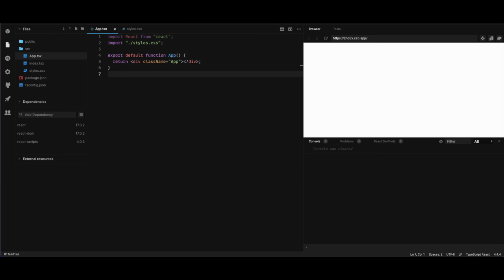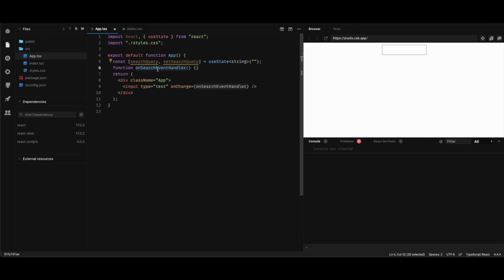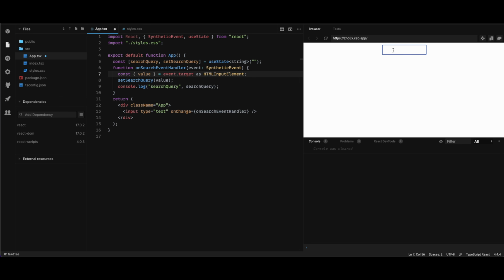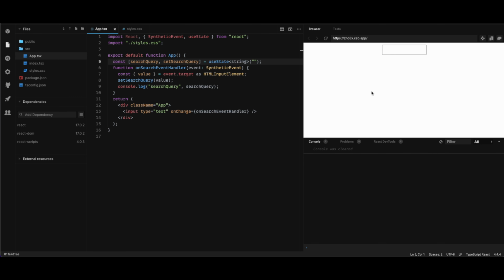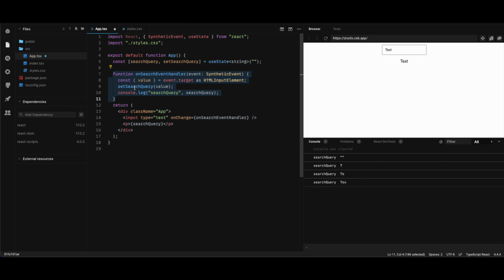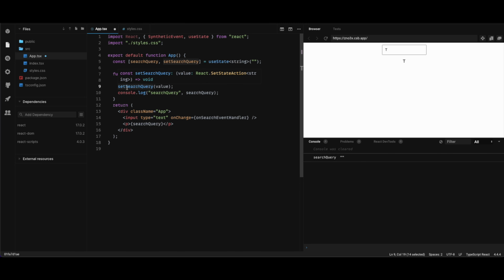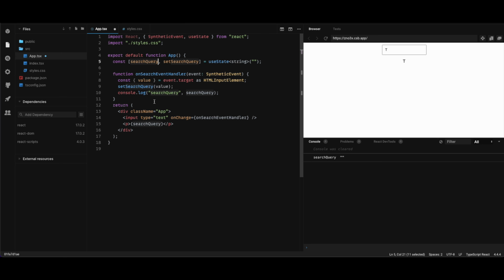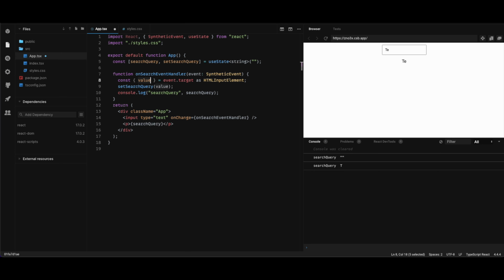UseState Under the hood.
I have made a simple video to explain how useState works under the hood.